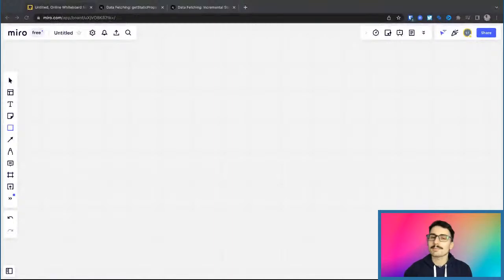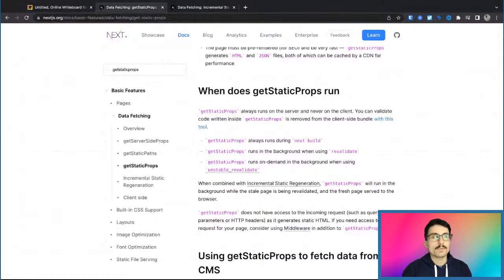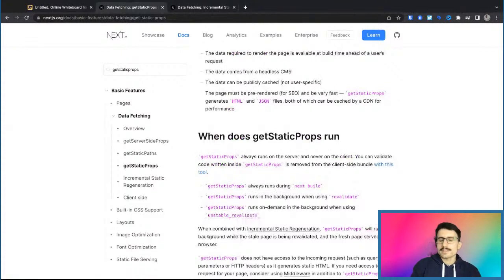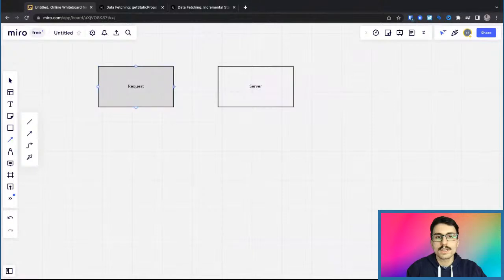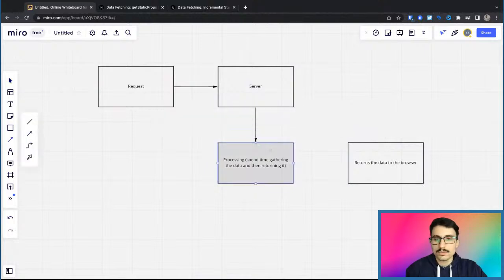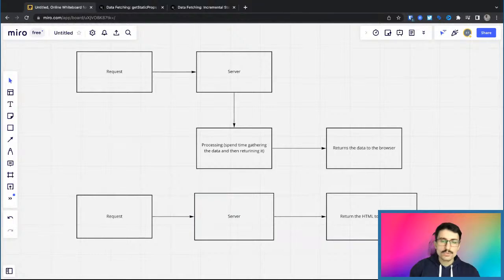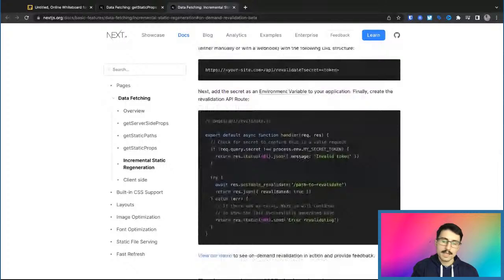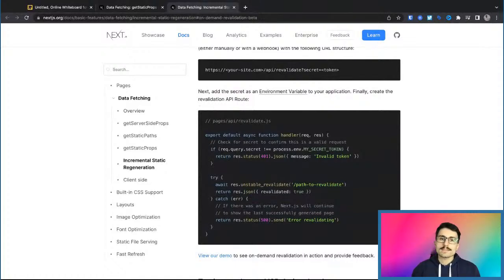This Feature Alone Makes NextJS Boost Your SEO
In this video, you'll learn the single most important feature NextJS has for boosting your page speed (and SEO). Static site generation. And while other tools like Gatsby also have this, they lack the revalidation that NextJS has recently introduced.